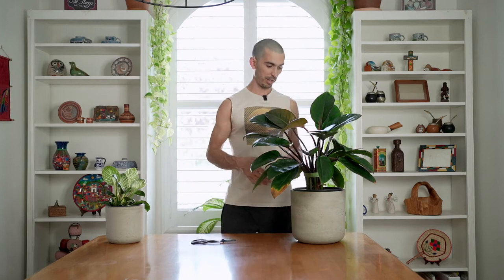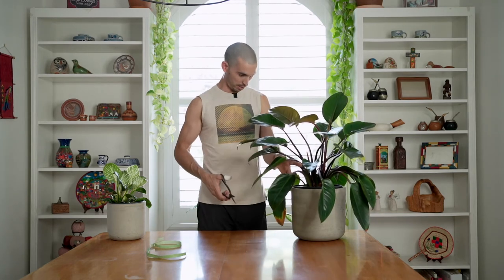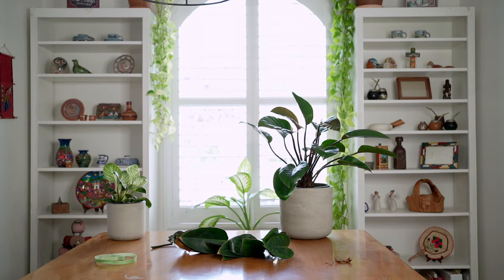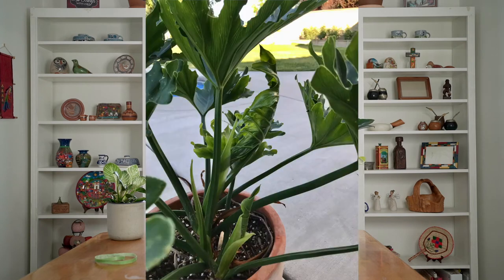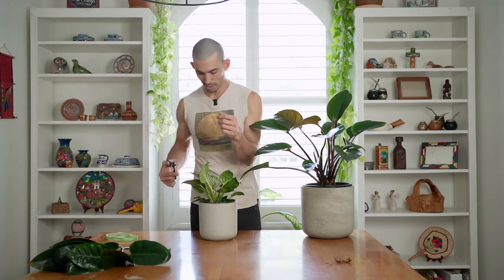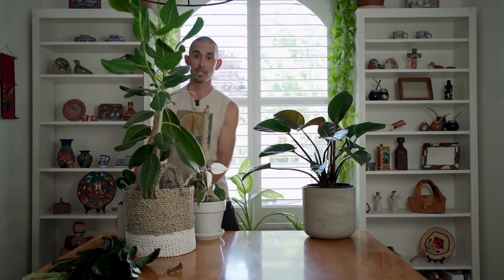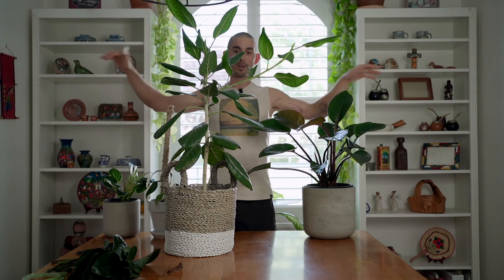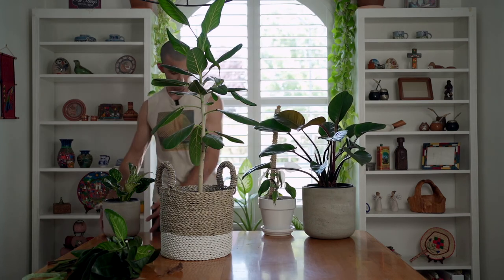Pruning Houseplants is Fun and Rewarding | Examples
Pruning is fun! I love letting my plants grow wild and then trimming them back to a more minimalistic style...and then letting them grow out again. Pruning is a very enjoyable part of plant parenthood so grab your shears, pick a few plants, and let's get styling!

I am pruning 3 plants in this video to provide you with examples. Let me know if you prefer the way they looked before or after!

Plant Essentials:

Mosquito Bits

Garden Velcro

Osmocote Plus

Foliage Pro

Garden Shears

Yellow Sticky Traps

32 oz Spray Bottle

Watering Can

Squirt Bottles

Garden Lime

Sisal Rope

Outlet Timer

Grow Light Pulleys

Light Meter

LED light strips

Neem Oil

Dr. Bronner’s Castille Soap

Camera and Audio Gear:

35 1.8

Rode Wireless Go

Waka UV Filter

Joby Gorillapod 3k

Zomei Tripod

I have included ONLY those products which I personally purchase with my own money and continue to use. I hope you will find value in these items as I have. Thank you!